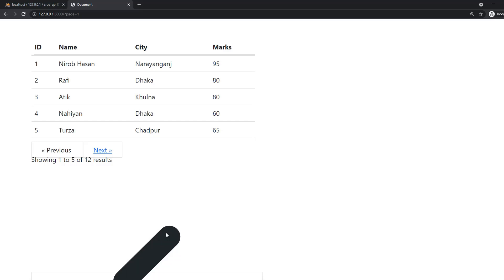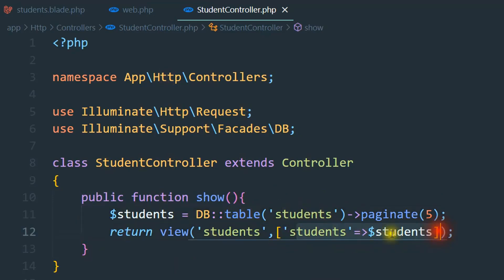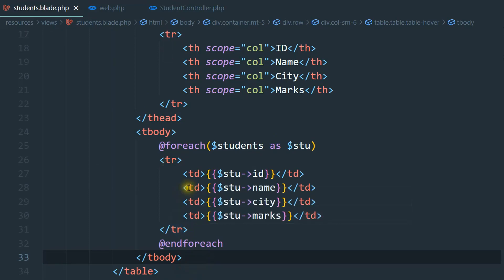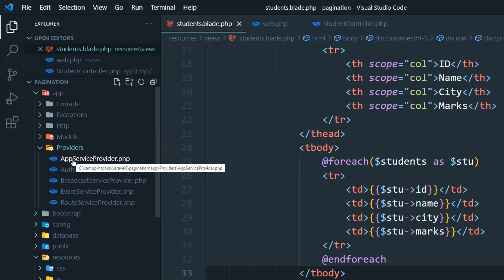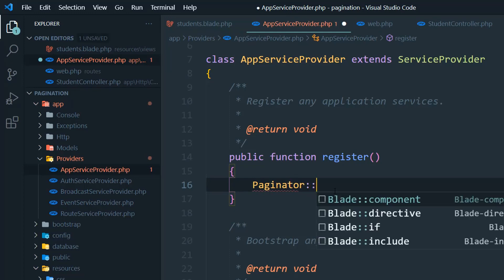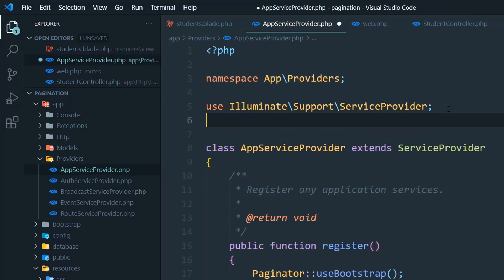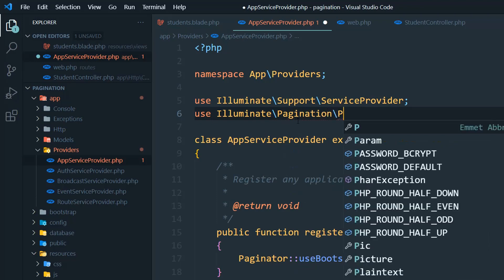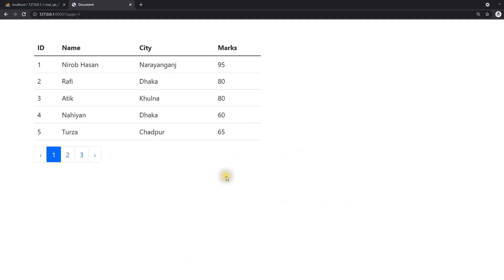Fix an error of the pagination weird arrows in Laravel 8 | Simple solution of paginate arrows 2021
Fix an error of the pagination weird arrows in Laravel 8. A simple solution of paginate arrows 2021.

⇩⇩⇩⇩ Please do not hesitate to Knock Here or comment the below ⇩⇩⇩⇩